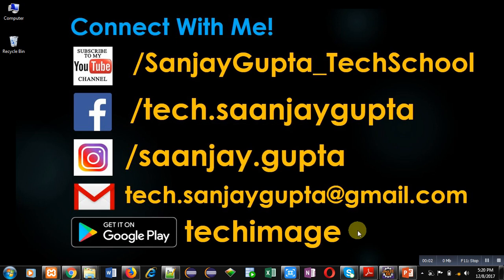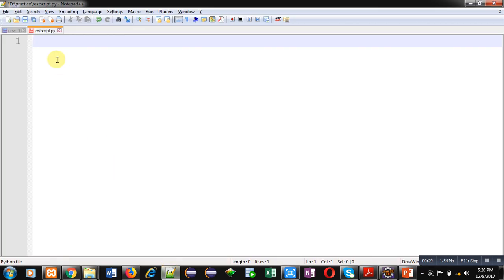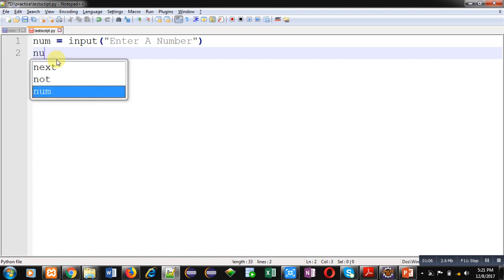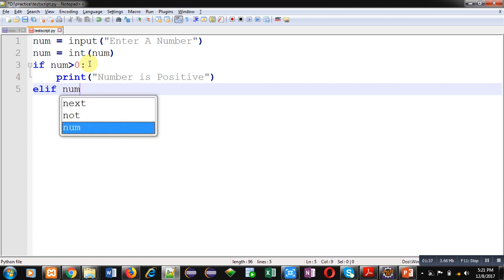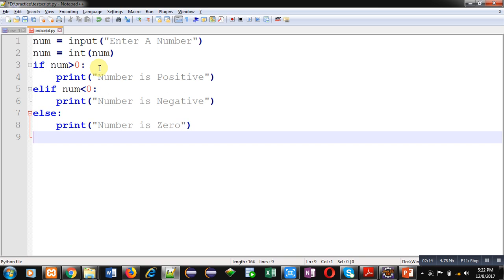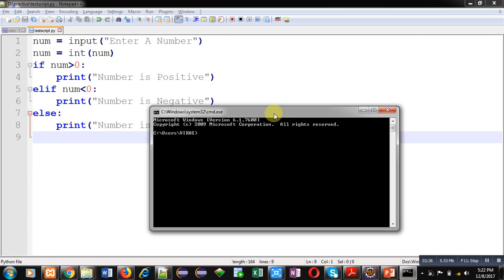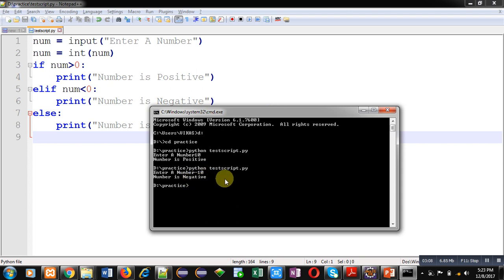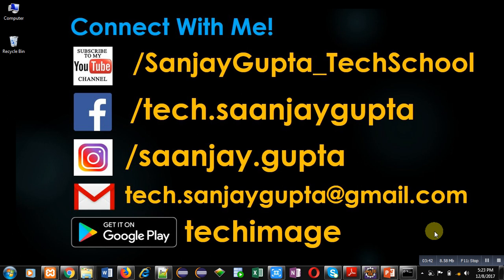17 Python | How to check whether a number is positive, negative or zero using if elif else in python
How to check whether a number is positive, negative or zero in python using if elif else statement with example.